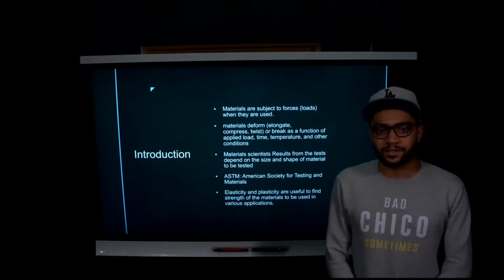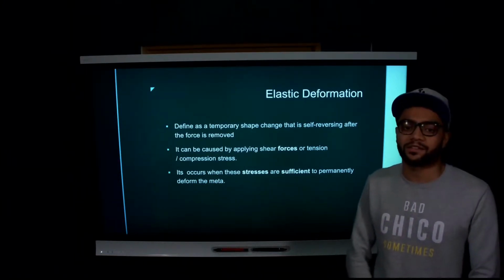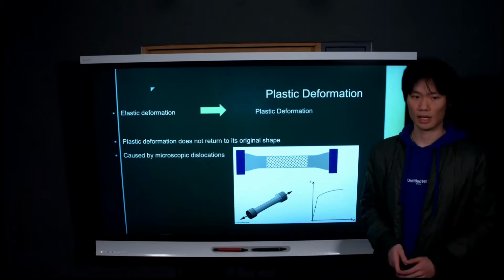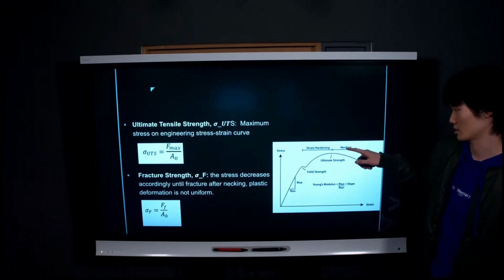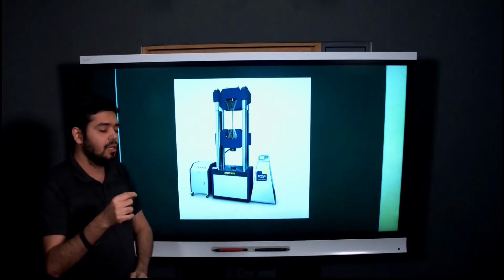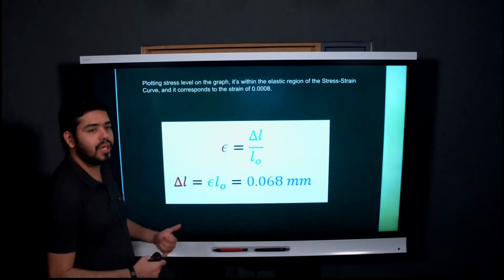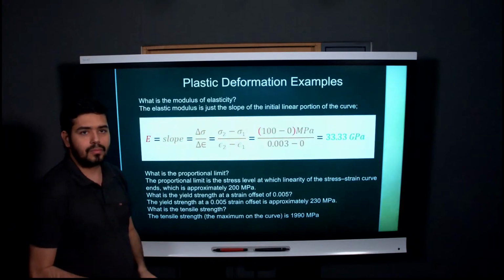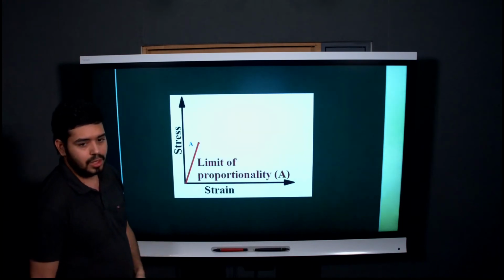Elastic & Plastic Deformation with examples.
Presenting in 27th May 2019.